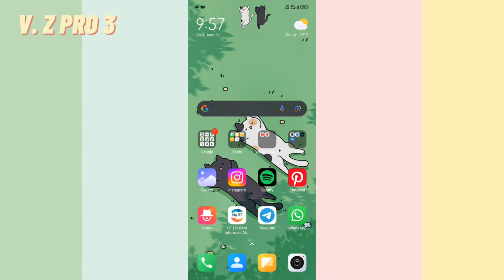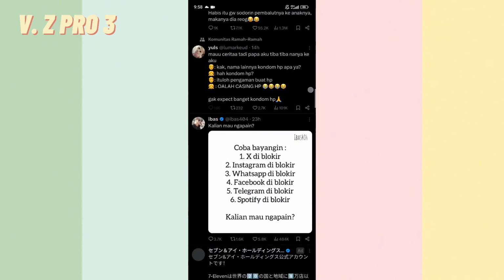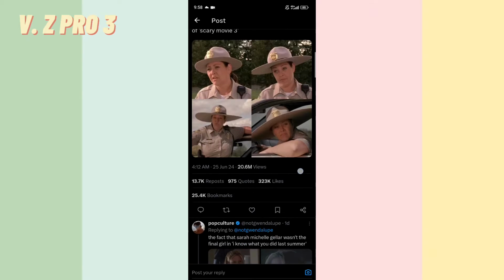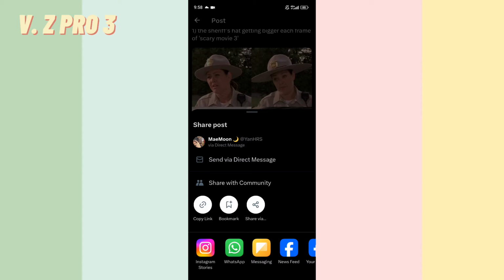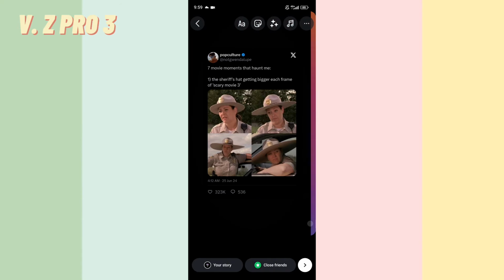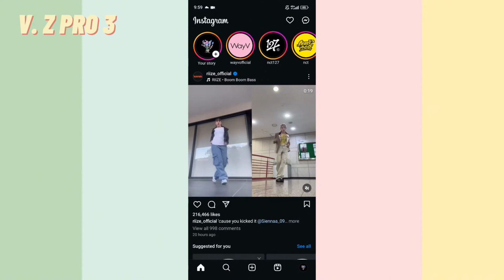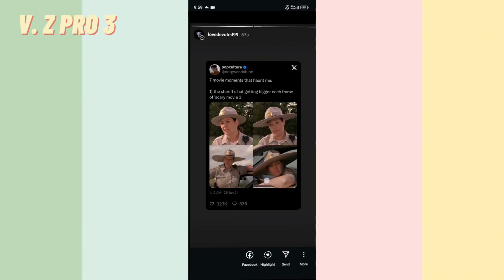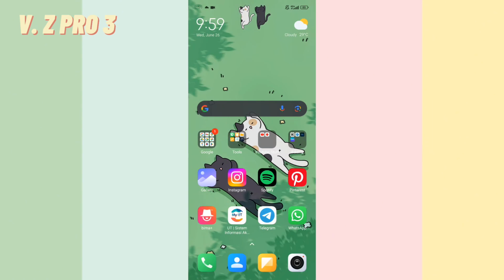How to Share Tweet to Instagram Story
If you are someone who likes to share tweets on your Instagram Stories, then I’m sure your phone’s photo gallery is full of tweet screenshots. Well, that is about to be a thing of the past as Twitter now lets you add tweets to Instagram Stories with ease. If you want to learn how to do that, you have come to the right place. Here’s how to directly share a tweet on your Instagram Story on iOS and Android.